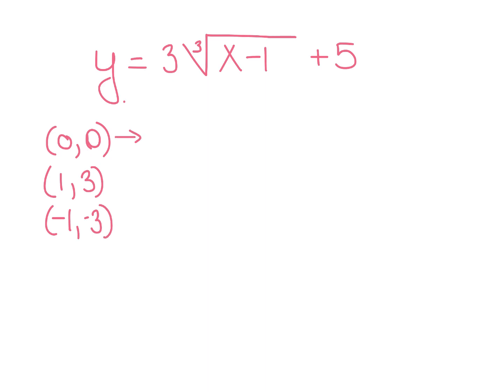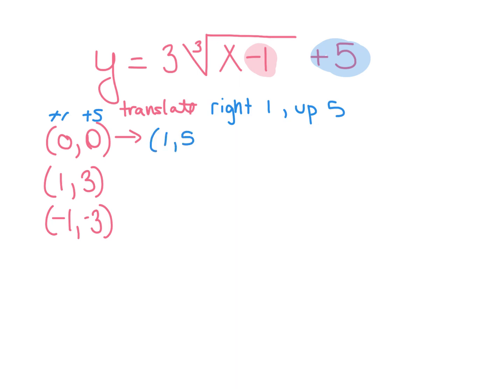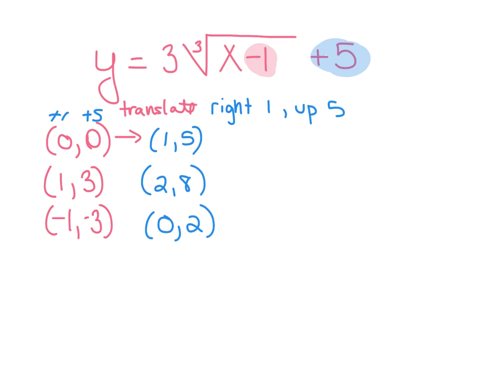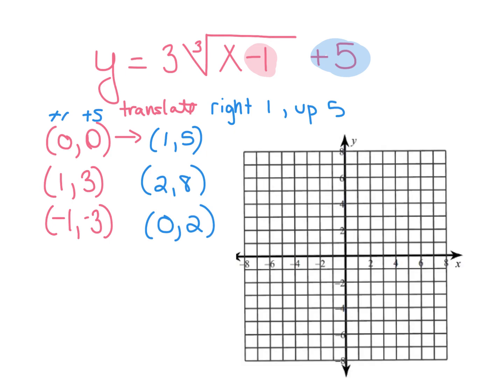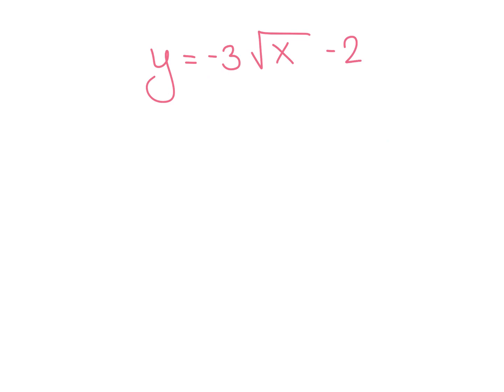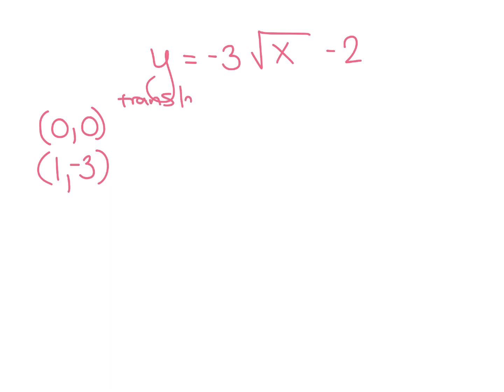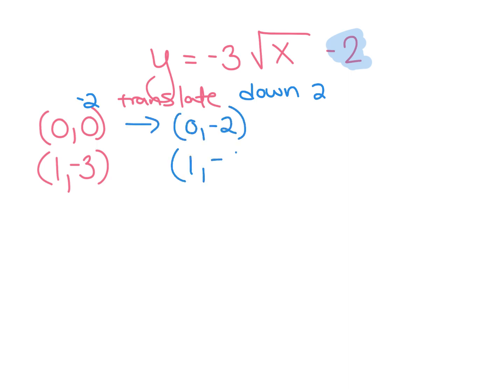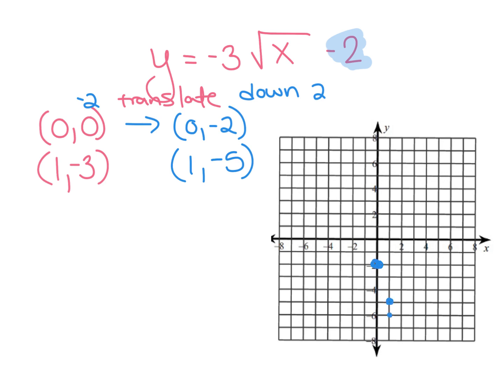square and cube root functions.mp4